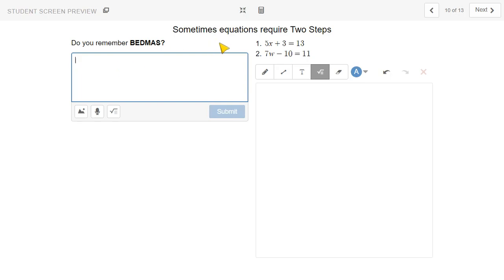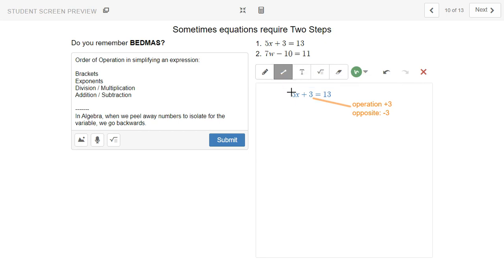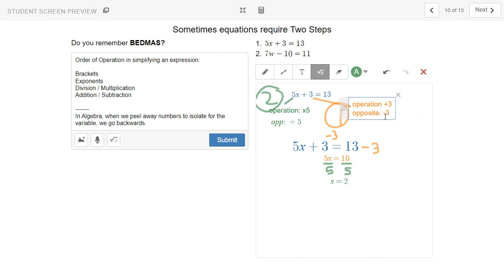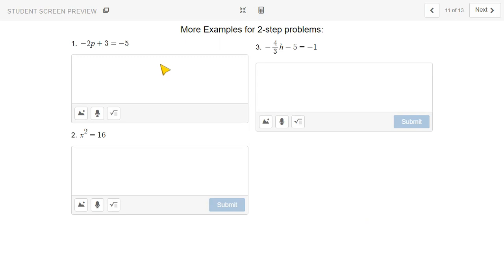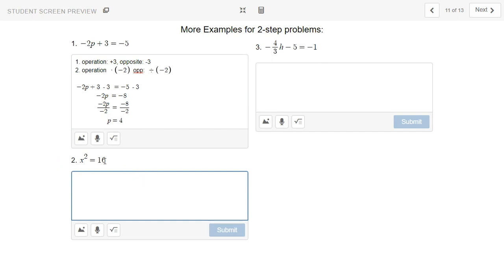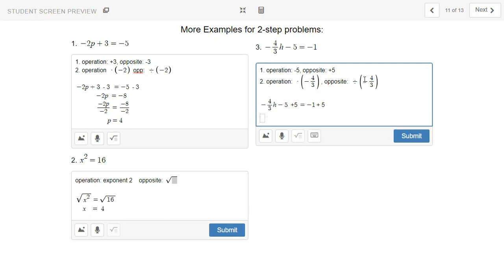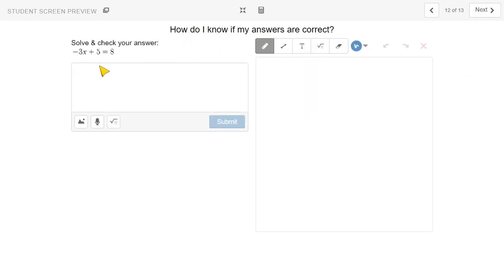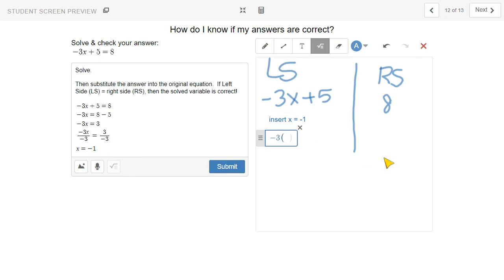2 step algebra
created for MTH1W and MFM2P